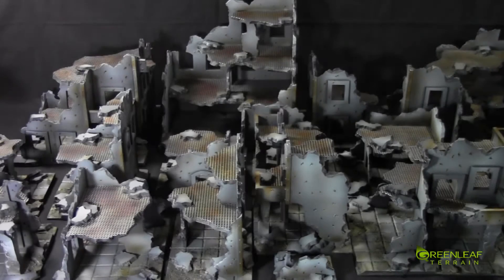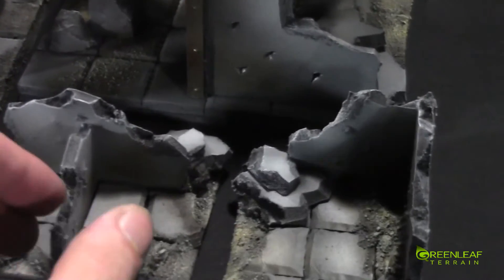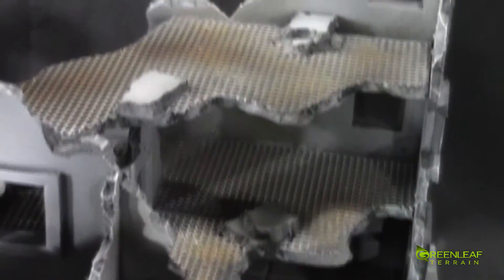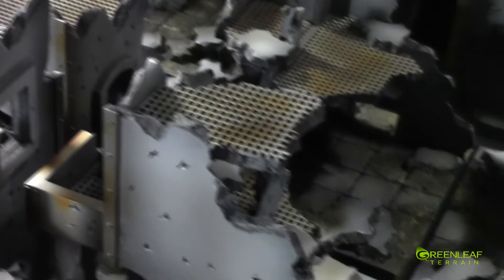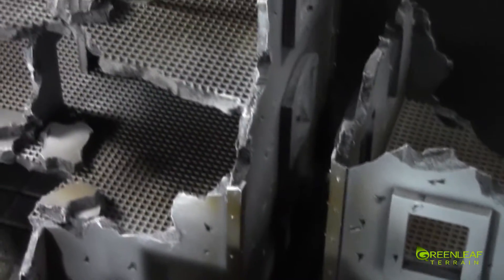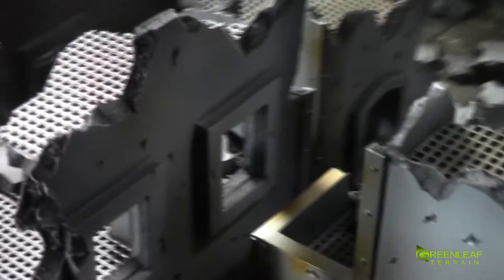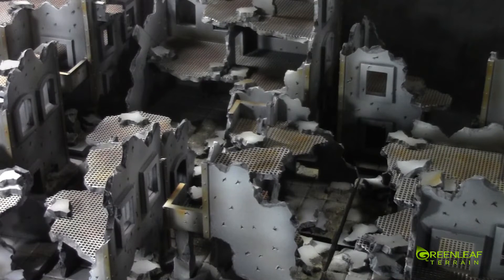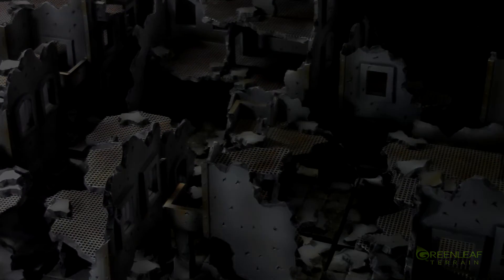Showcase: 40k Ruins Set